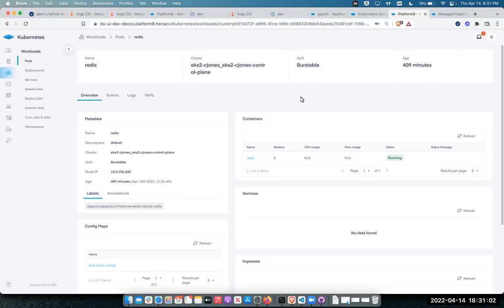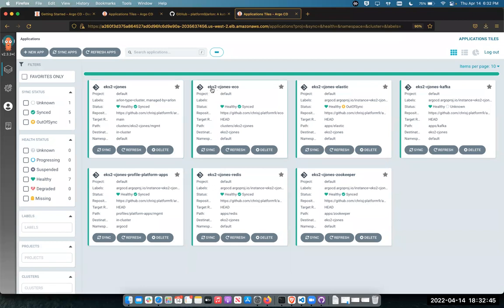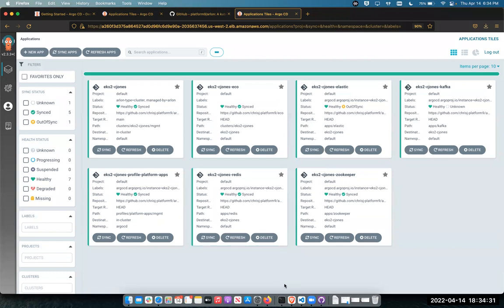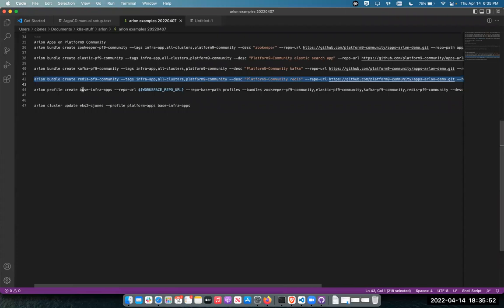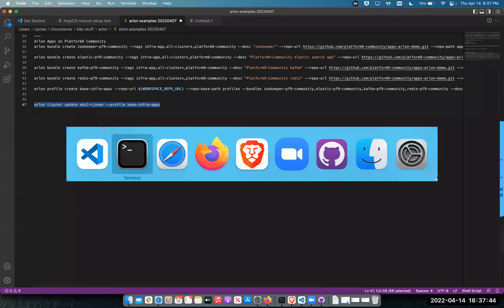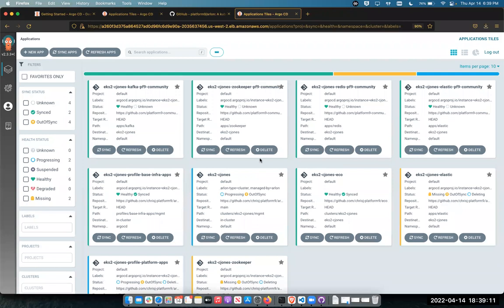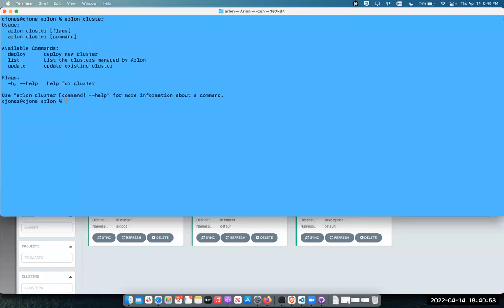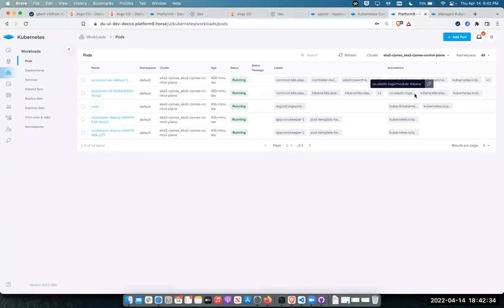EKS cluster management via GitOps profiles using Arlon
Watch Platform9 release 5.5 with an EKS cluster imported via the External Cluster Operator.  This EKS cluster was created from a Profile and a ClusterSpec using Project Arlon, which enables Kubernetes cluster management using Profiles.  Based on the profile, Arlon ensures that the cluster is running specific versions of Redis, Elastic, Kafka and more.

We then step through creating bundles, show them in our Platform9 community github, create a profile and then update the running profile of the EKS cluster.

If your’e keen to try it out, Arlon can be found